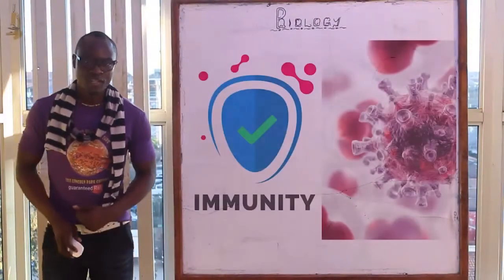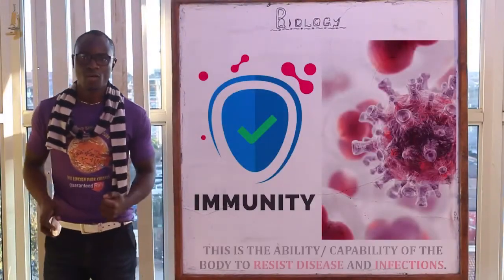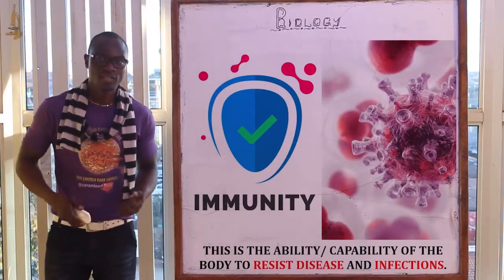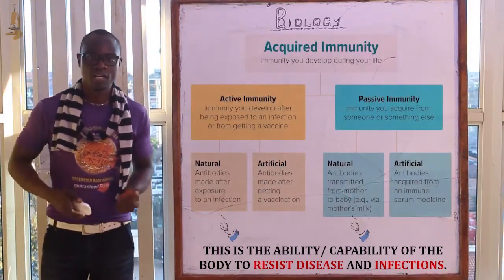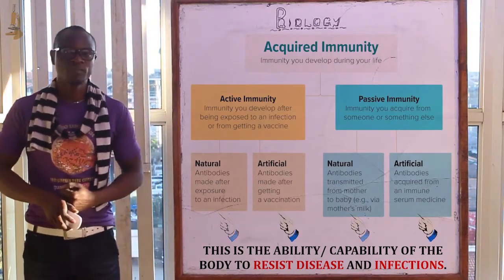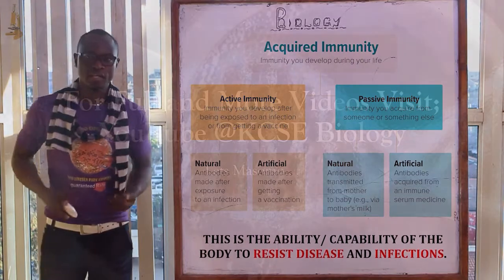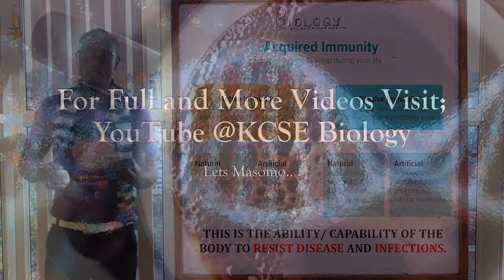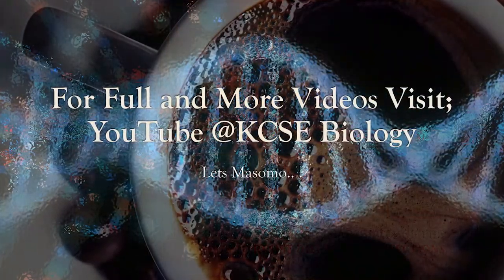Form 2 Immunity